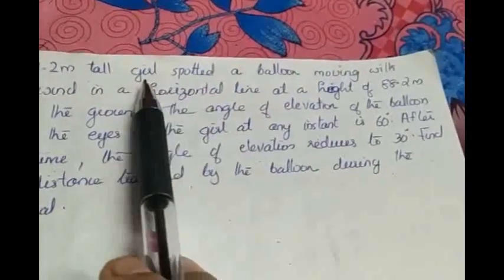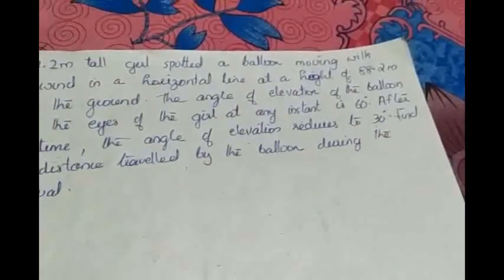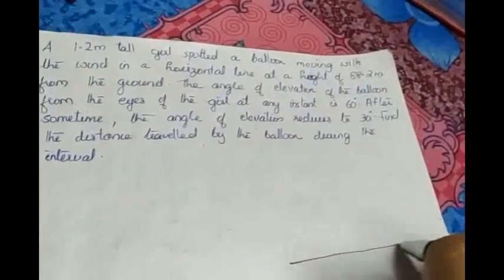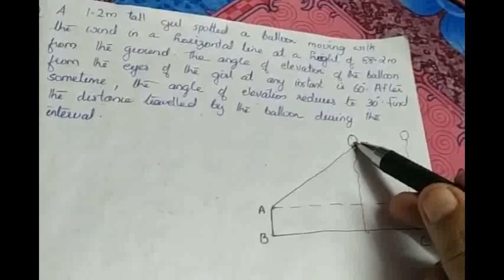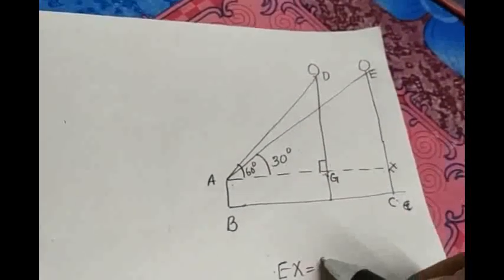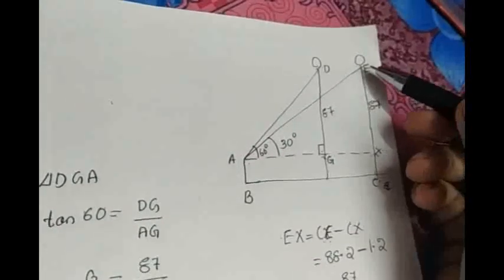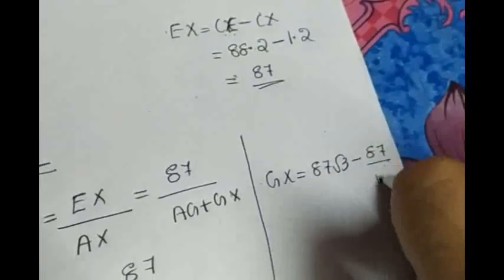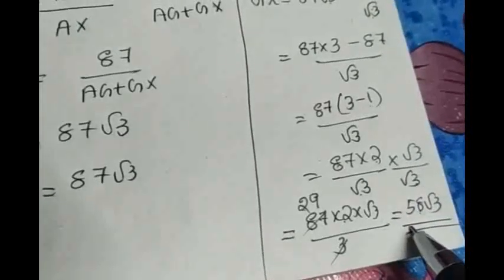Cbse X Maths Heights and Distance (part 15)